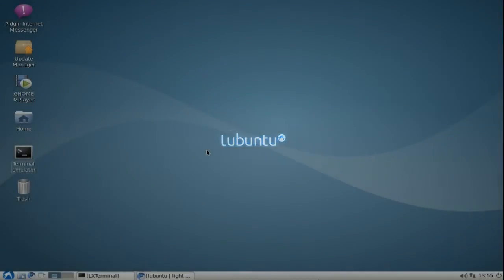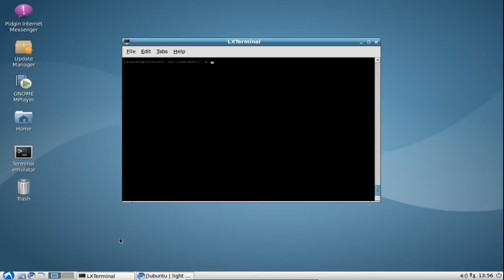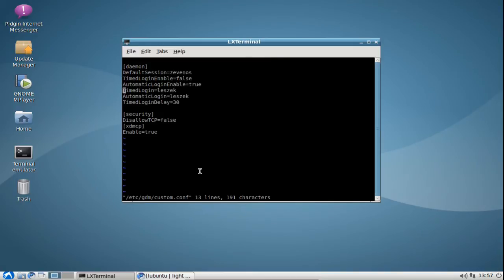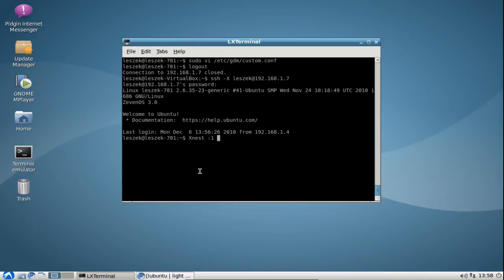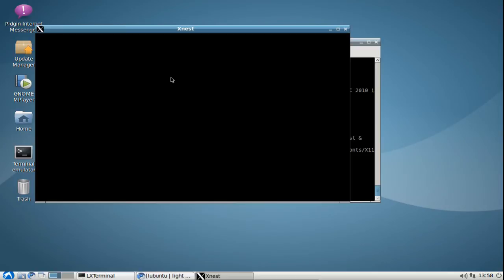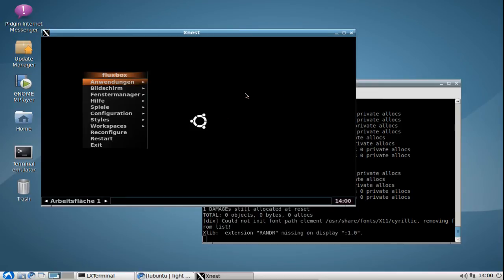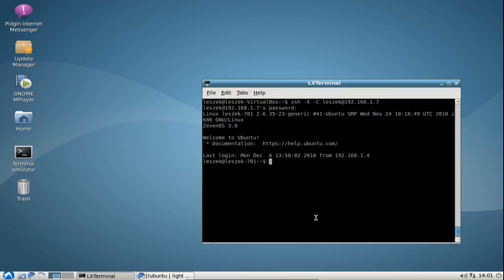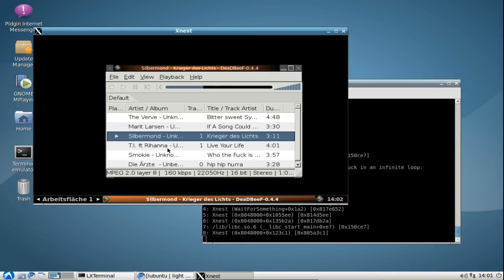Lubuntu Screencast: SSH remote desktop with Xnest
In this Screencast I show you how to create a remote desktop connection with ssh. ;